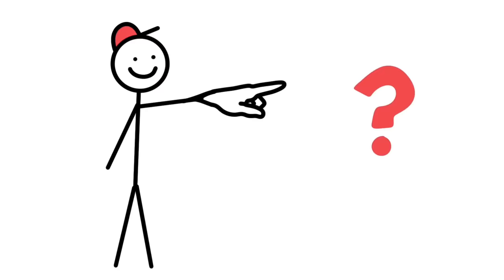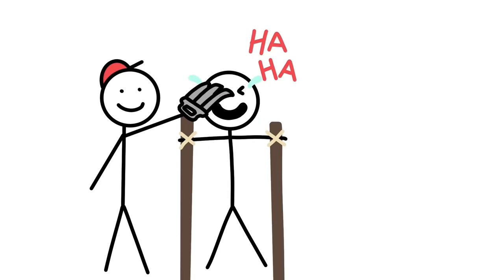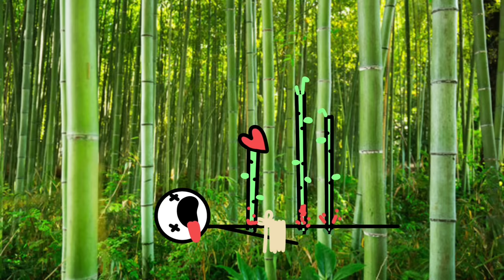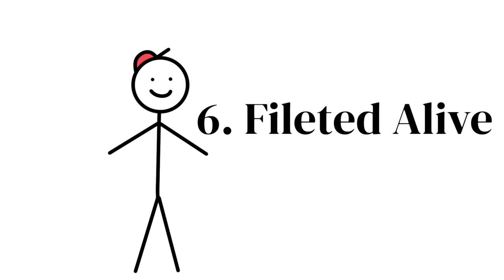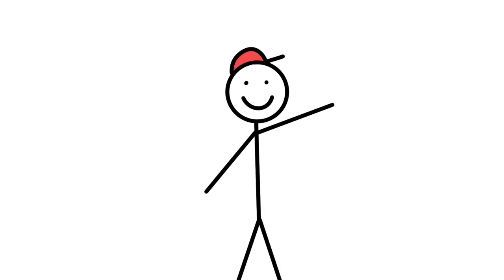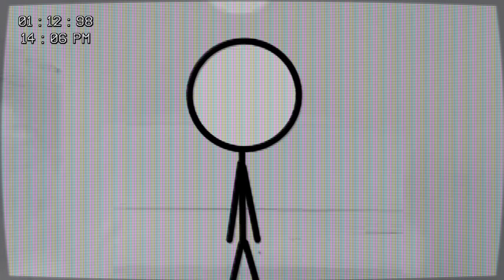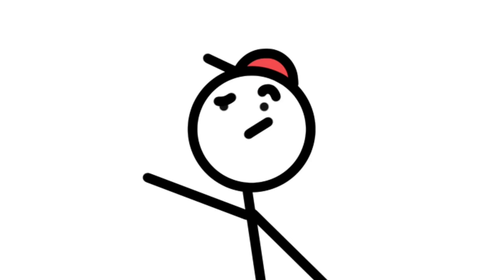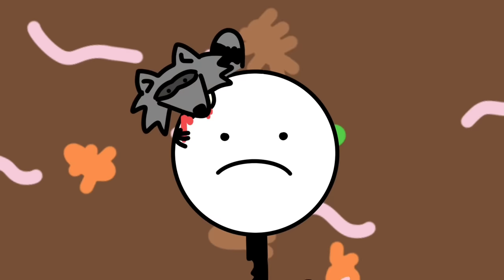The Worst Torture Methods In Human History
Come on a deep dive into history's not-so-pleasant moments as we spotlight the top 10 most bone-chilling torture techniques ever used. From the ancient world to the medieval periods, this video uncovers the wild and wicked ways people used to intimidate, extract secrets, or simply just inflict pain.  By the end of this video, you'll definitely appreciate how far we've come in treating each other with a bit more respect and dignity.

00:00 - 00:15 | Intro
00:16 -  01:19 |  10 - Breaking Wheel
01:20 - 02:06 | 9 - Spanish Tickler
02:07 - 03:26  | 8 - Bamboo Torture
03:27 - 04:10 | 7 - Blood Eagle
04:11 - 05:46 | 6 - Flaying Alive
05:47 - 07:04 | 5 - Chinese Water Torture
07:05 - 08:23 | 4 - White Room Torture
08:24 - 09:30 | 3 - Swedish Drink
09:31 - 10:35 | 2 - Keelhauling
10:36 - 12:12 | 1 - Scaphism / The Boats

Source: Trust Me bro

JJJack